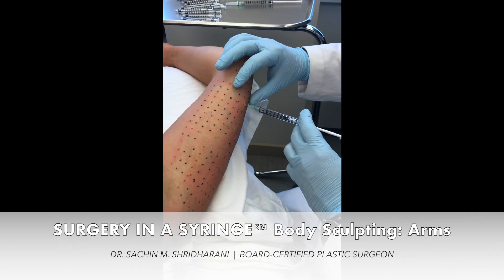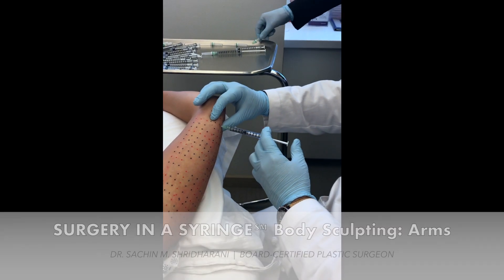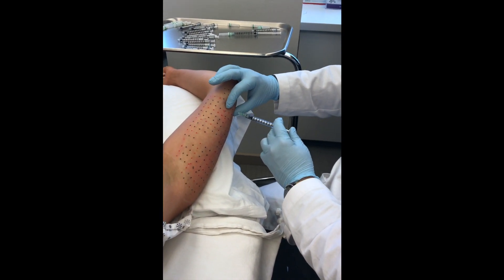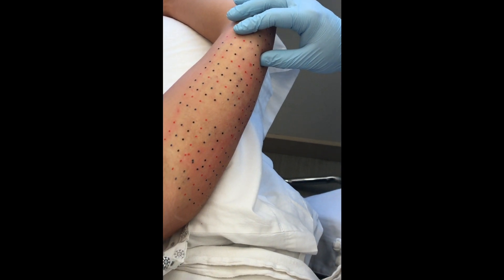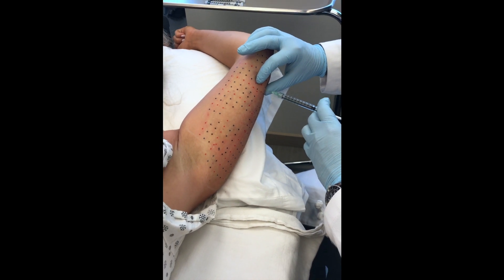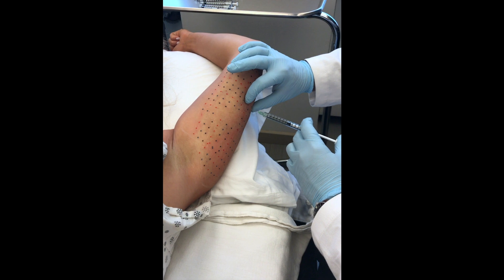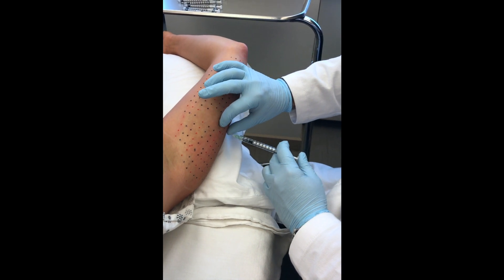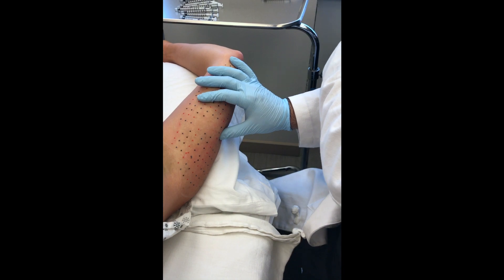Surgery In a Syringe℠ Arm Treatment with Kybella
Dr. Shridharani performing Kybella Surgery In a Syringe℠ on a patient's arm.